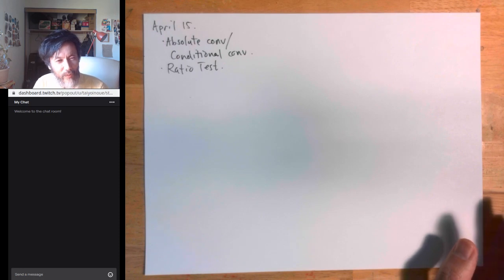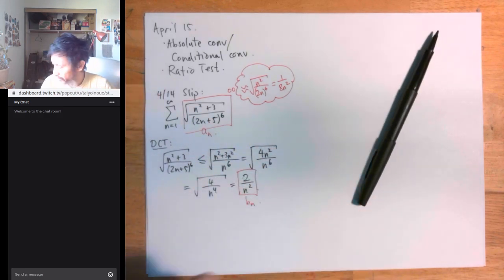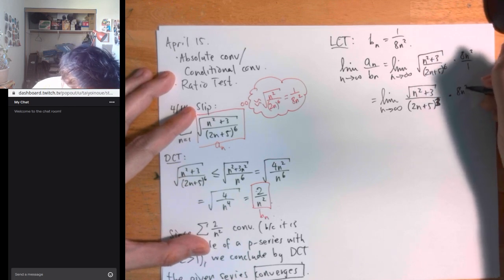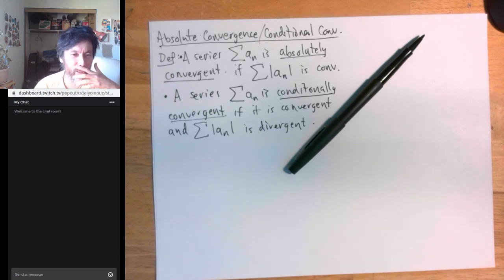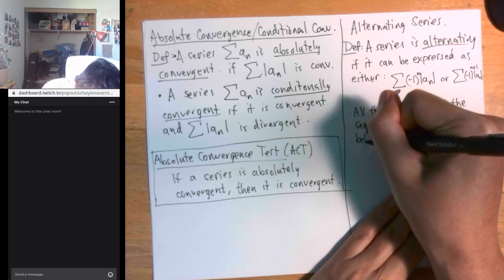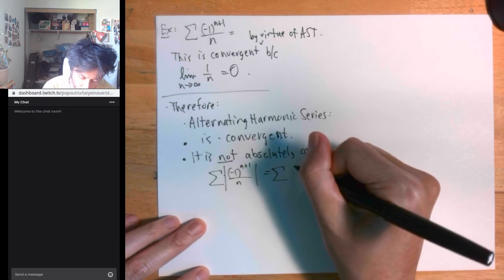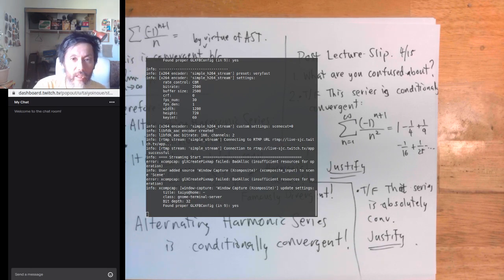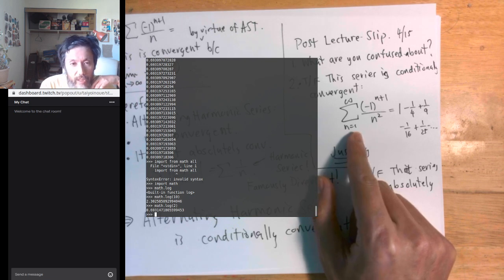MTH 211, Calculus 2: Absolute and Conditional Convergence, 2020 04 15